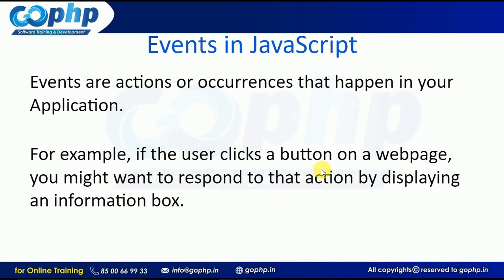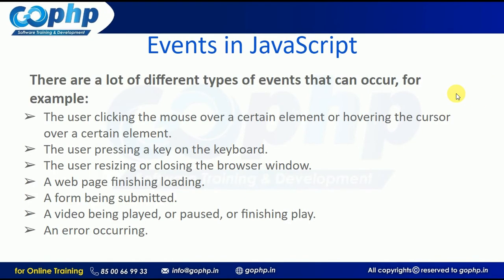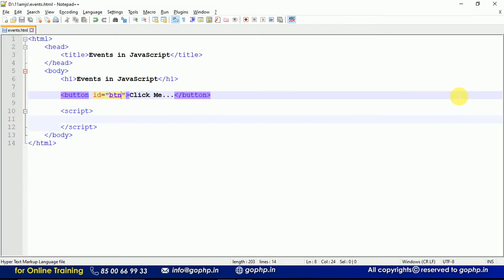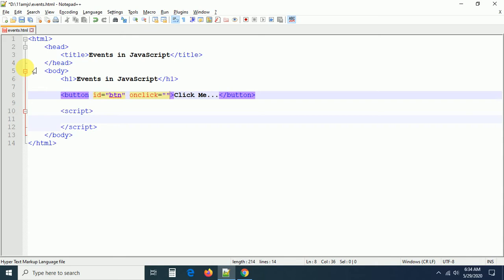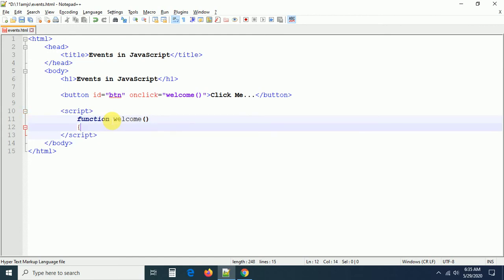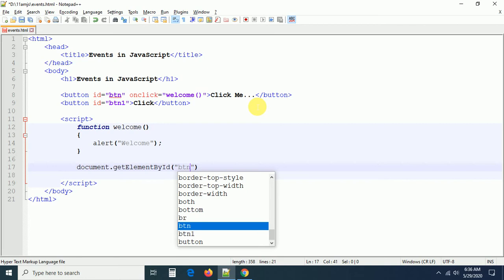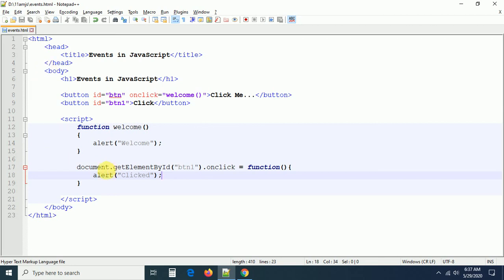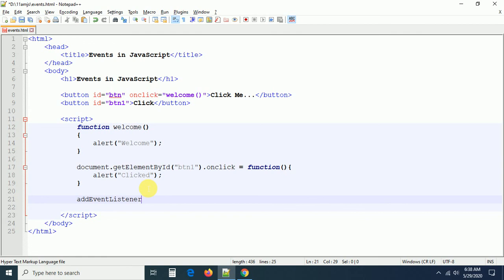31 - Events in JavaScript | Introduction to Events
Events are actions or occurrences that happen in your Application. For example, if the user clicks a button on a webpage, you might want to respond to that action by displaying an information box.
There are a lot of different types of events that can occur, for example:
The user clicking the mouse over a certain element or hovering the cursor over a certain element.
The user pressing a key on the keyboard.
The user resizing or closing the browser window.
A web page finishing loading.
A form being submitted.
A video being played, or paused, or finishing play.
An error occurring.

Each available event has an event handler, which is a block of code (usually a JavaScript function that you as a programmer create) that will be run when the event fires.
Note that event handlers are sometimes called event listeners